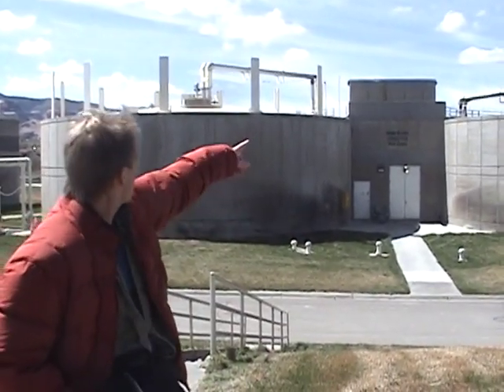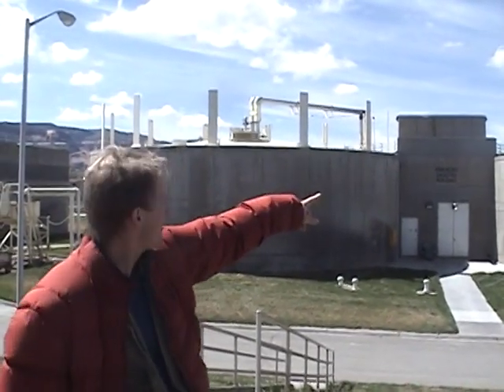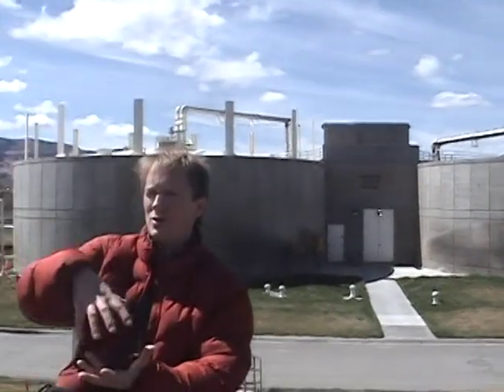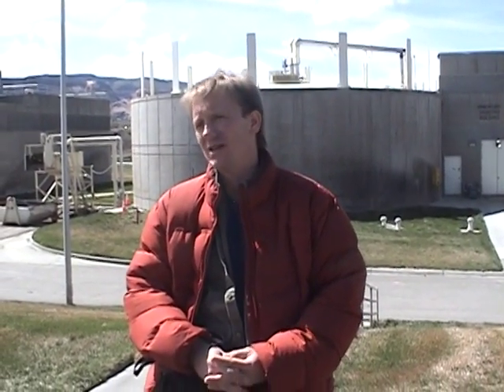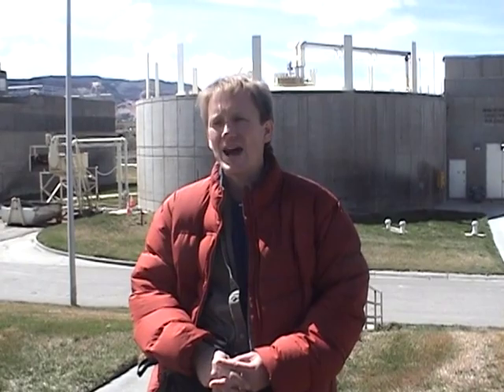Persigo Sewage Tour CMU Biology Part 1 of 2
This is the first of two videos on the tour of persigo.